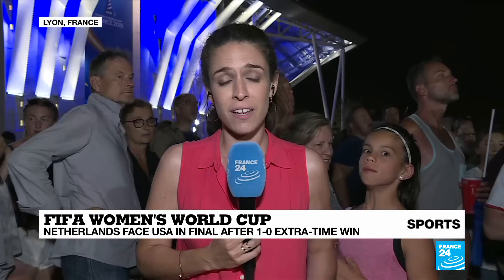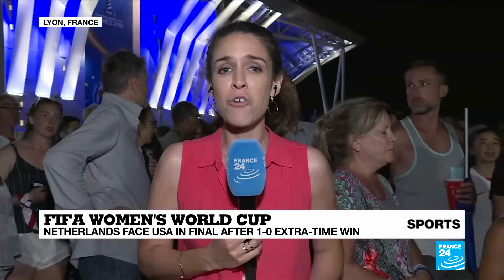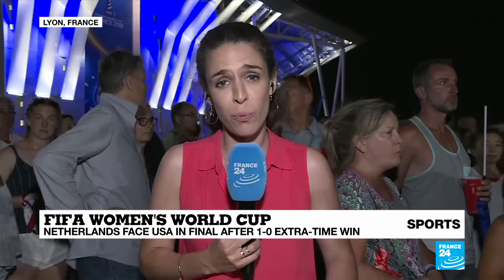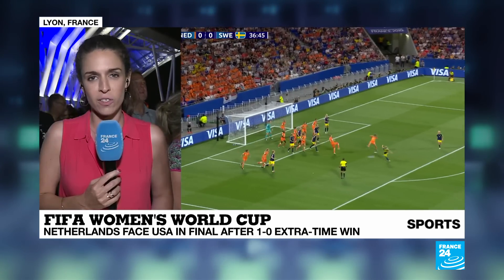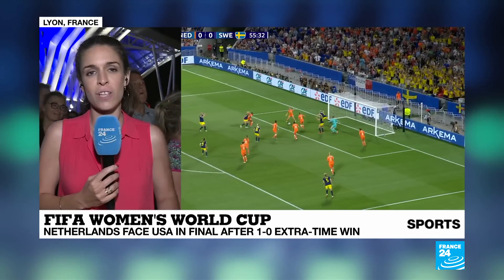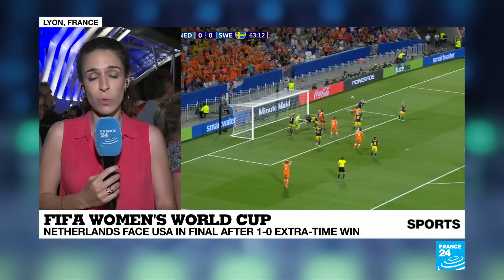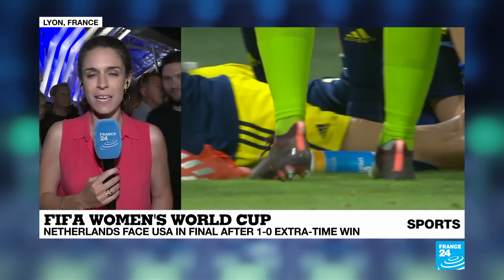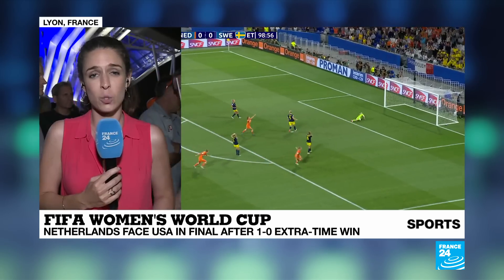Netherlands vs USA in World Cup final after Dutch edge-out Sweden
An extra-time strike by Jackie Groenen saw the Netherlands edge out Sweden 1-0 in a gruelling women's World Cup semi-final in Lyon on Wednesday, taking the European champions through to this weekend's final against the United States.